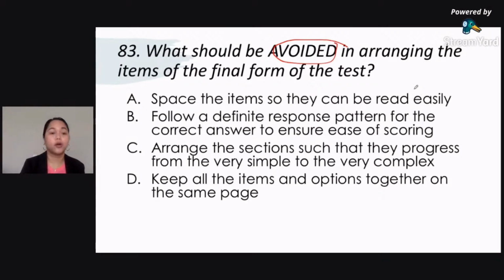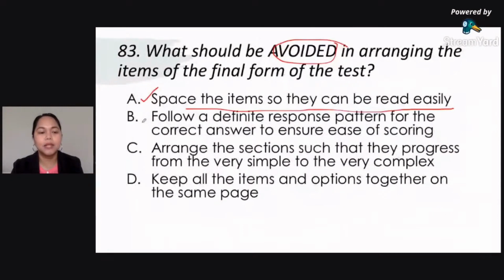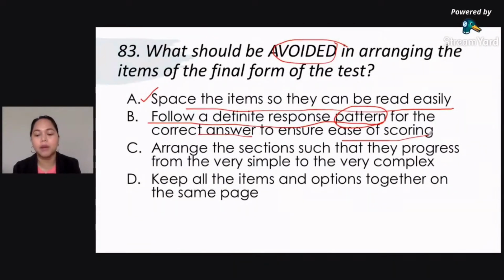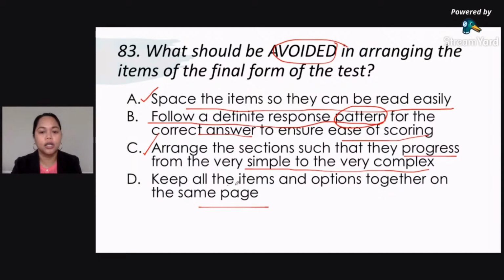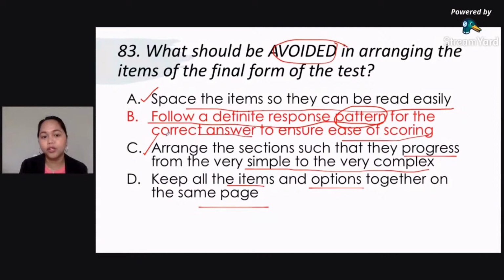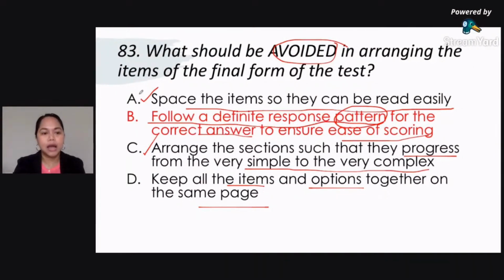LET Reviewer 2022: Test Construction